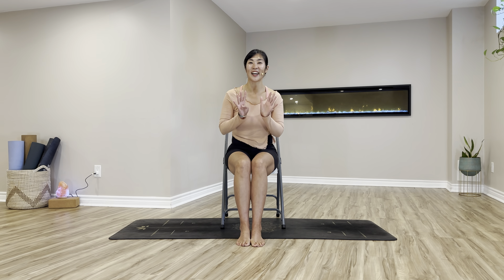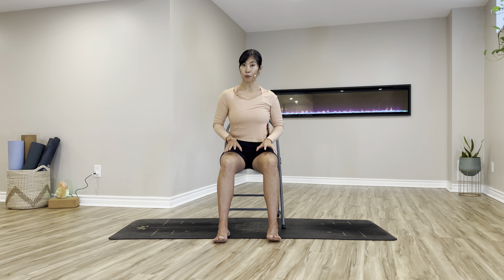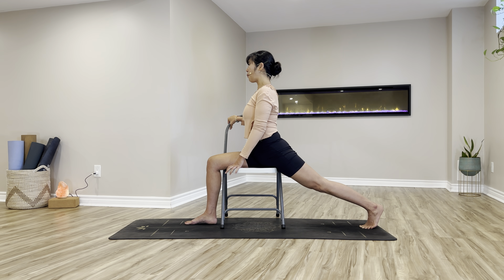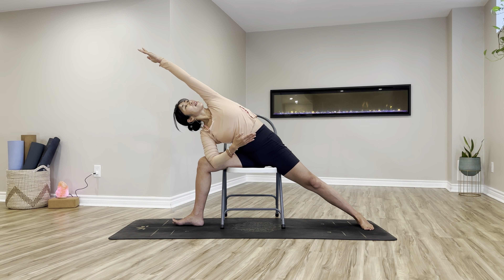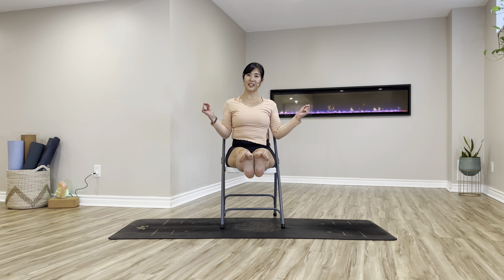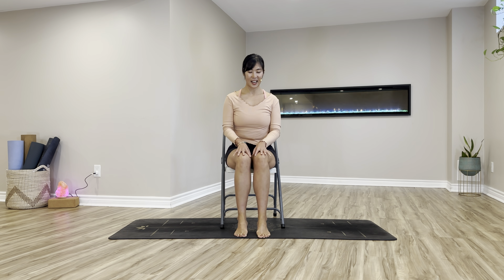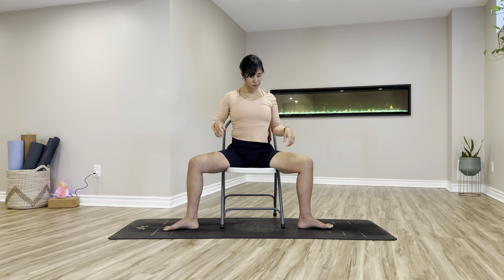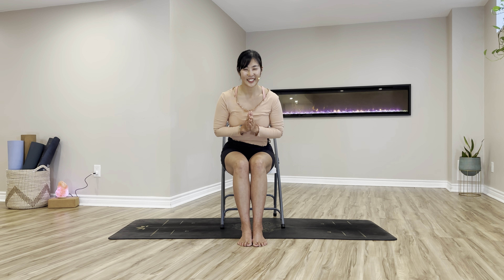13 Minutes Hip Flexor Flexibility Yoga | 10-Day Chair Yoga Challenge || Day-9 🪑✨🌈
Namaste Yogis 🙏

We are already up to day 9 of our 10-day yoga for the hip challenge.

In this day 9 video, we will focus on hip flexor flexibility and strength.

The hip flexor gets short, tight, and weak if you spend most of your day sitting. Even though this is a chair yoga class, there are many ways we can stretch the hip flexors and work on strength and flexibility.

You will be more balanced, centred, and relaxed after this class. 🙏

Namaste 🙏🏻
Lee